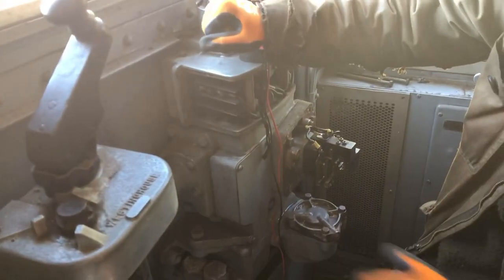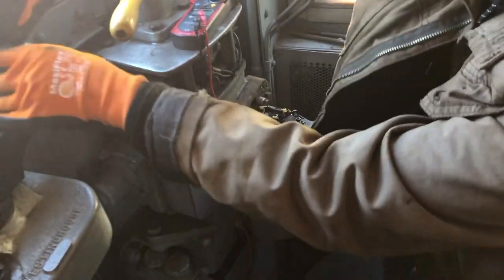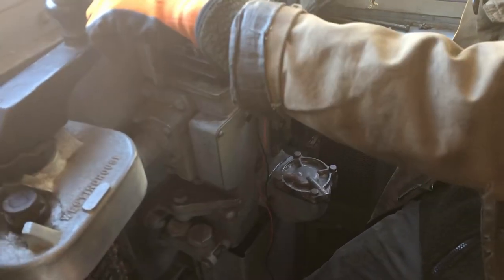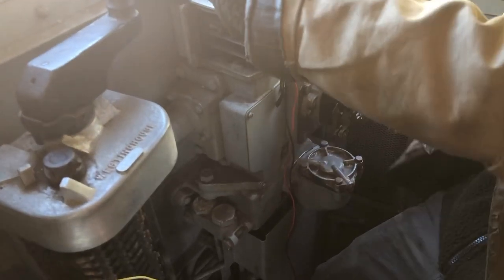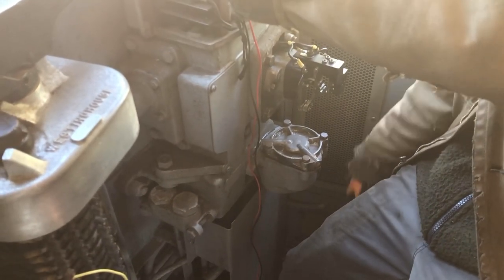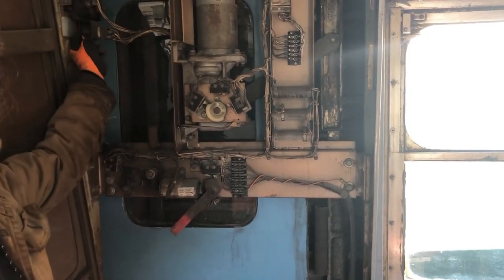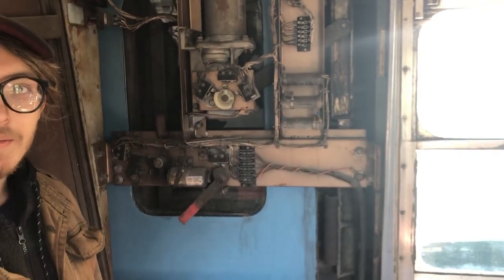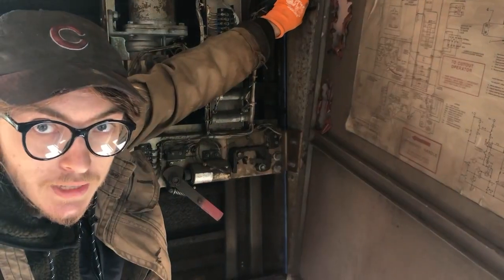R-16 Car No. 6398’s Electrical Work Explained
Our ex-NYCTA R16 subway car no. 6398 is getting some electrical work done. Here, one of our key volunteers explains how certain componets in the R16 actually work. Quite an interesting and informative piece.